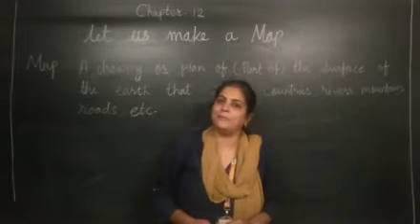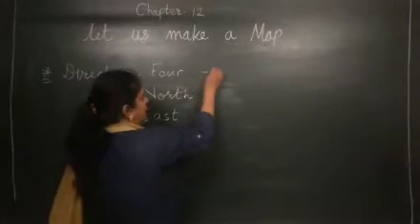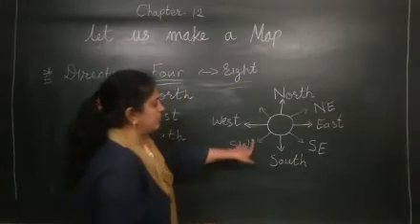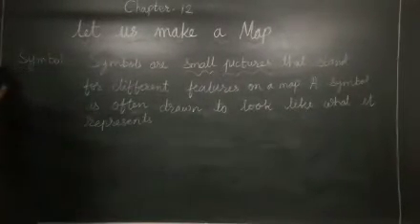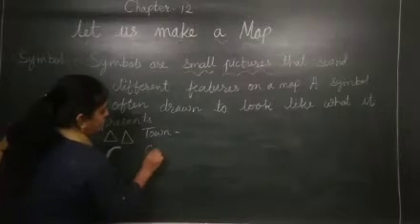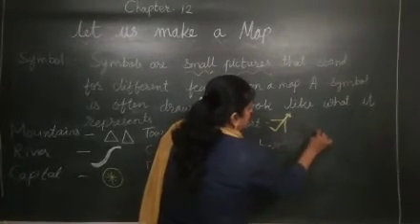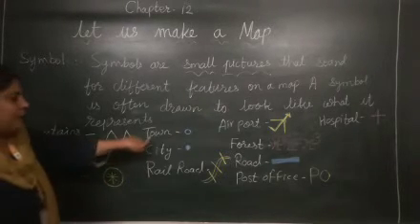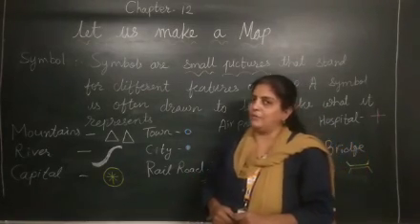EM | GRADE 5 | EVS | CHAPTER-12 LET US MAKE A MAP | PART-1 | 26 FEBRUARY 2021